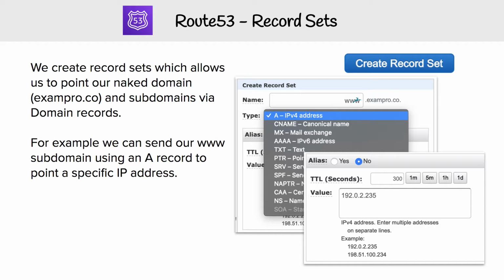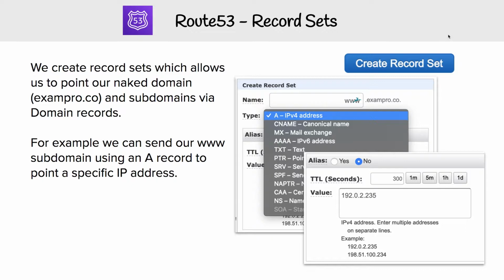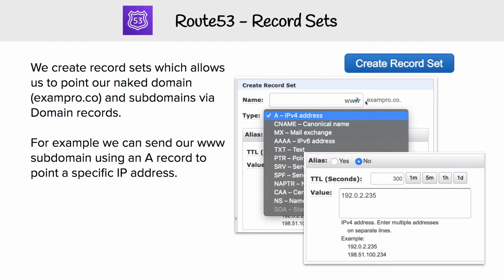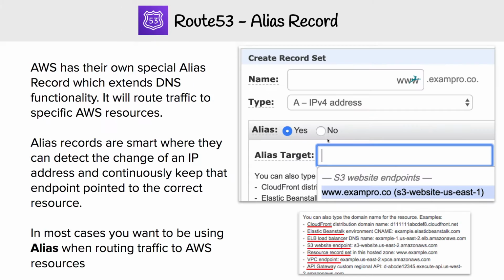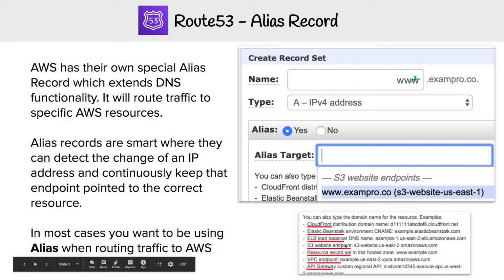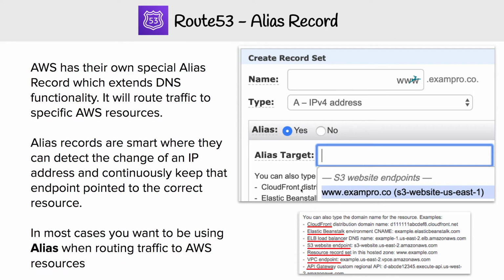Route 53 - Record Sets